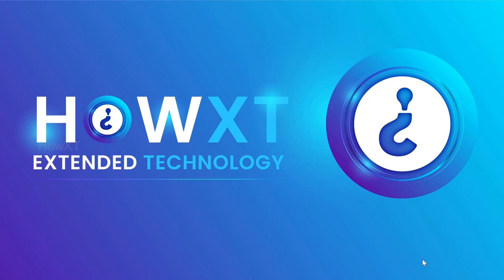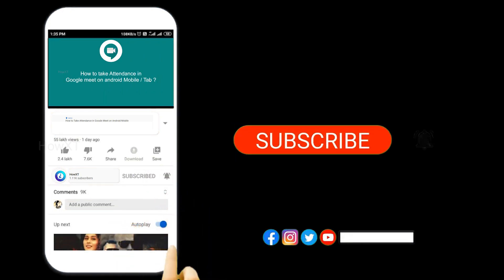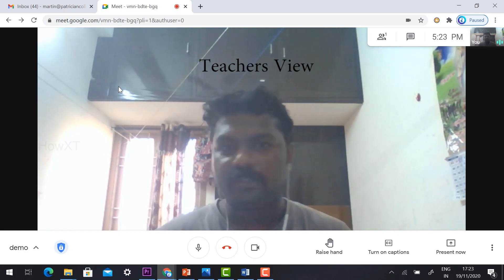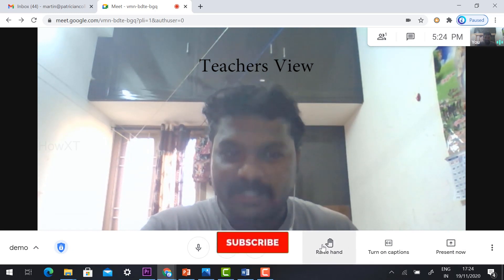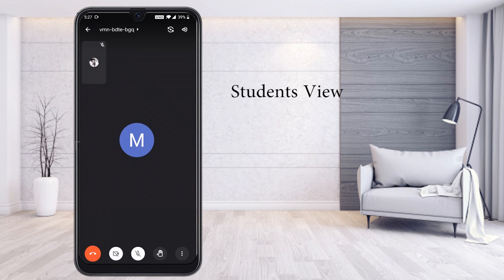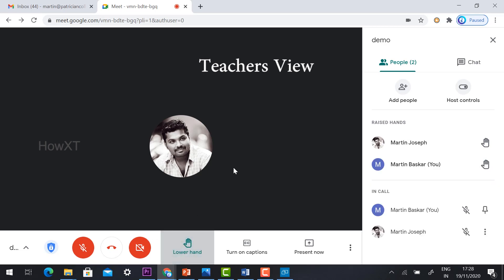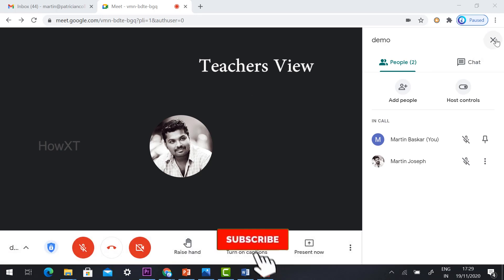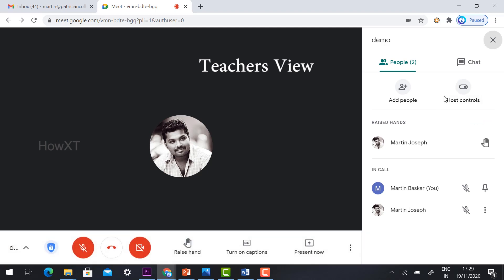How students can Use The Google Meet Raise Your Hand Feature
This Video tutorial will help you how students can Use The Google Meet Raise Your Hand Feature. The new feature available from 18th November 2020.

3) How To Auto Admit Participants In Google Meet | Auto Admit Google Meet Desktop and Mobile

6) How to use Visual Effects on Google Meet | How to Change background for google Meet

9) How to Lock Google Meet Room | How to Make Waiting Room in Google Meet for Online Class

10 ) How Teacher Can Delete Class on Google Classroom | How Teacher Can Remove Students Google Classroom